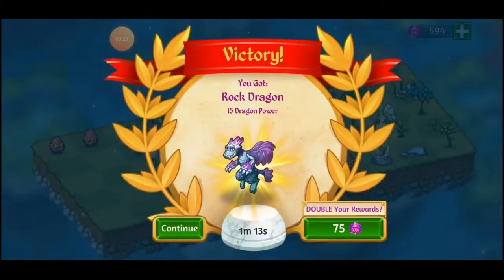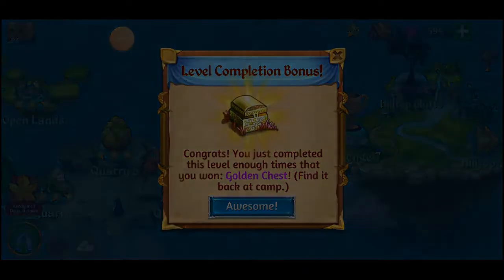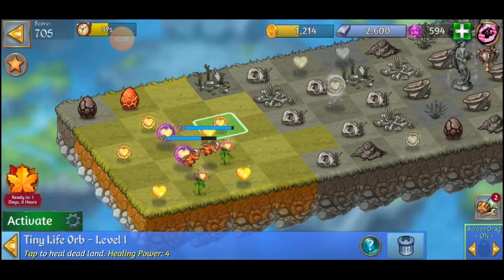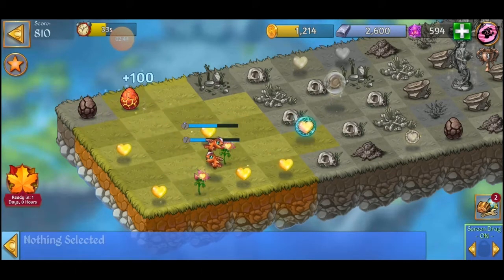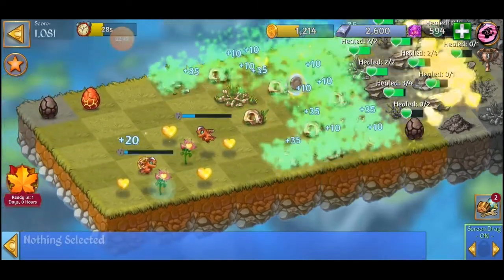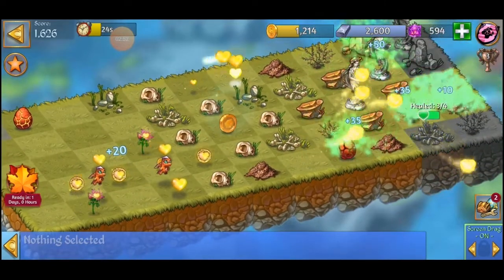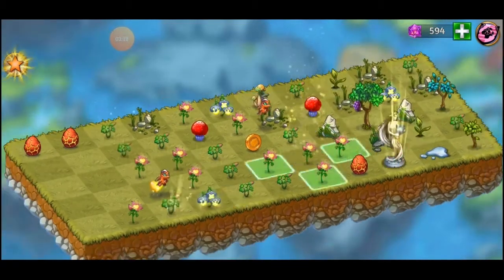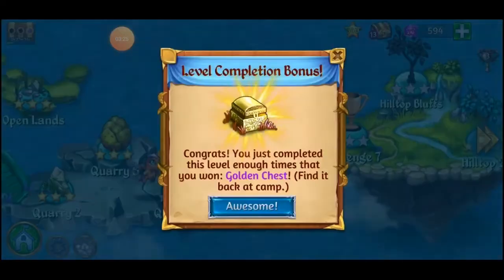Merge Dragons Challenge 6 in 1m 13s win! Use this challenge 6 walkthrough to win the Rock Dragon!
How do you beat merge dragons challenge 6? In this walkthrough video, we will show you how to beat merge dragons challenge 6 in 1 minute and 13 seconds! With that time, you can complete all 3 wins for merge dragons challenge 6 and recieve the rock dragon with 15 dragon power!

Tips for beating challenge 6 merge dragons:
*Merge 5 crimson eggs at the beginning.
*Make 2 life flowers at the beginning to ensure you can harvest fast enough.
*Harvest enough life essence to create a lvl 3 life orb.
*After clicking that, you'll almost clear the map. Continue clicking life essence until you clear the map.
*Pull the 3 statues down and together to win.